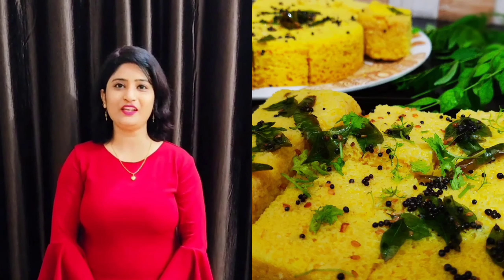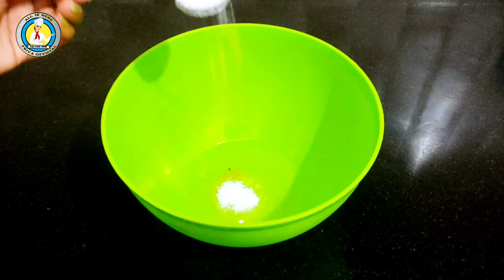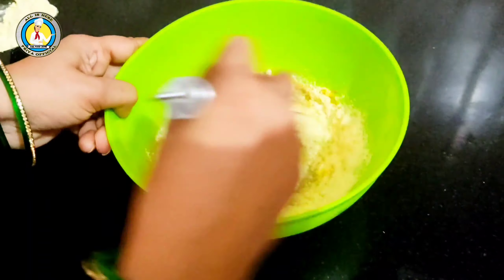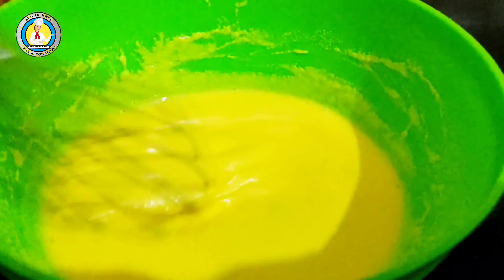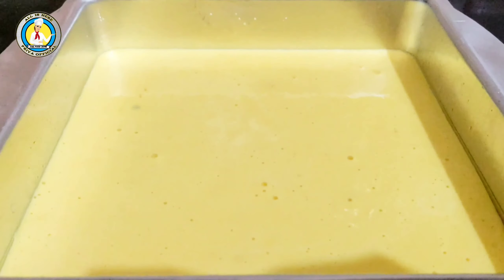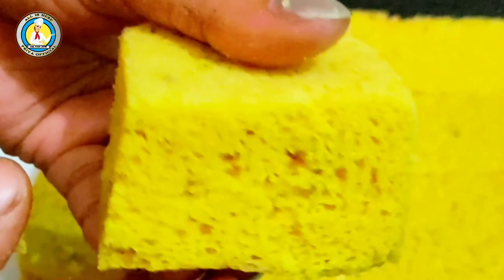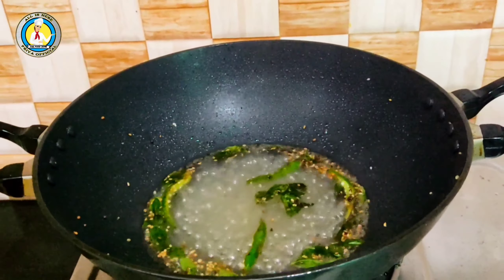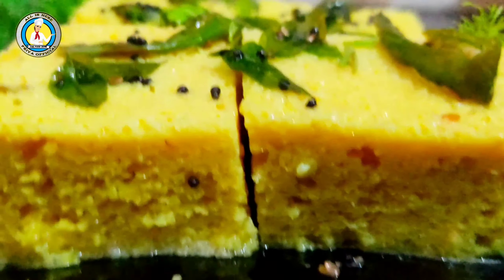Dhokla Recipe |Quick & Easy Dhokla Recipe | Instant dhokla recipe without eno & curd |Trending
💞मैं सॉफ्ट सॉफ्ट सी ढोकला💞
💞तू इश्क का उसमे तड़का 💞

          💞चलो मिलकर हम खाते है💞
           💞तीखी चटनी का झटका 💞

This is  khaman dkhola , is a popular form the West Gujarat cuisine.

It takes 15 mins to prepare .

And 30 mins to cook.

INGREDIENTS:

Gram flour ( besan) -2 cup
Water
Sugar
Citric acid
Salt
Baking soda
Refined oil
Curry leaves
Mustard seeds
 Sesame
Paste - green chilli
ginger and garlic
Hing-2 pinch

GARNISHING:
 4 to 6 sliced green chilli
Coriander leaves

Dhokla recipe 2022 |Quick & Easy Dhokla Recipe | Instant dhokla recipe without eno & curd |Trending